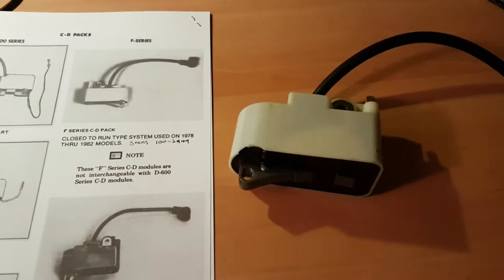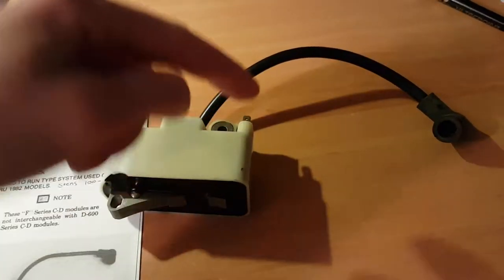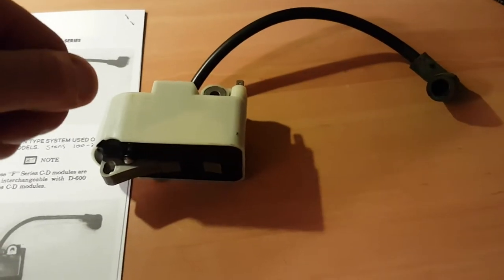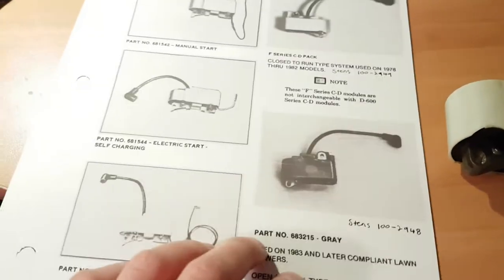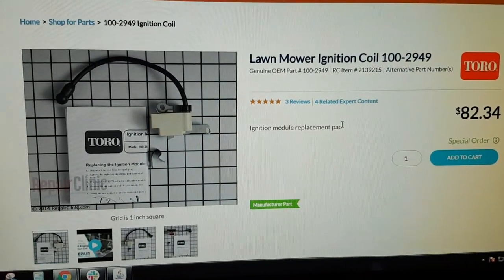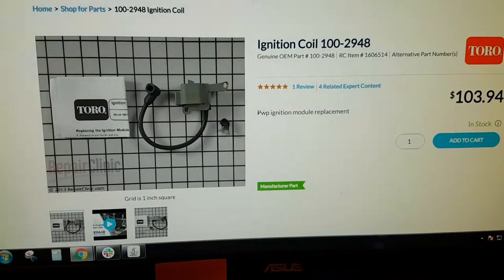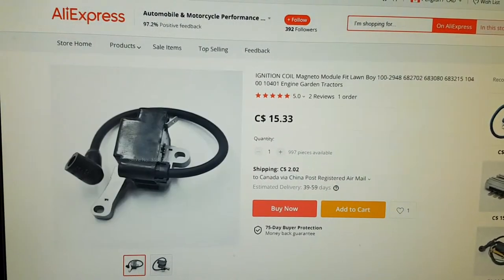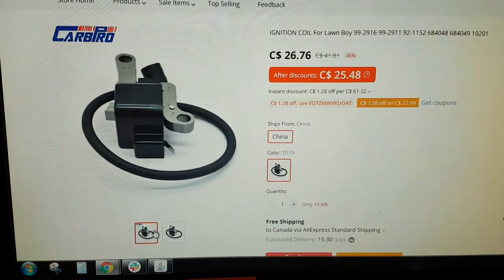Pre 1982 Vintage Lawn Boy Ground to Run Ignition Magneto Coils